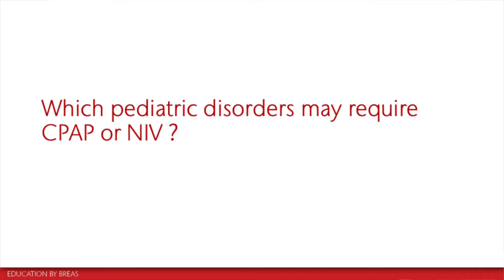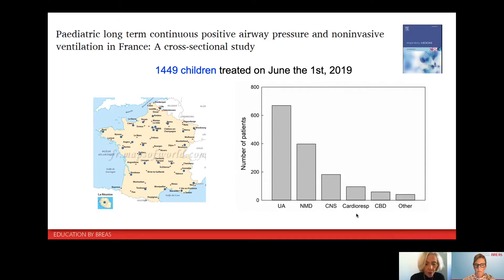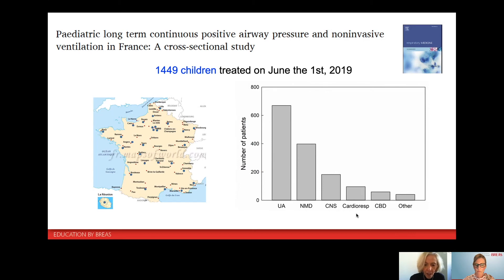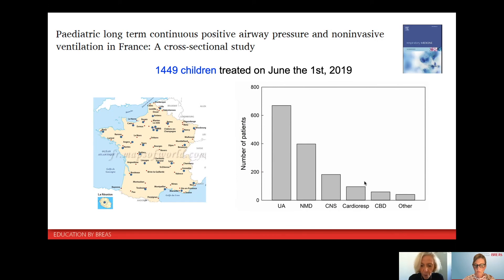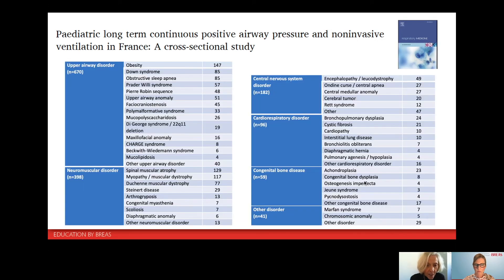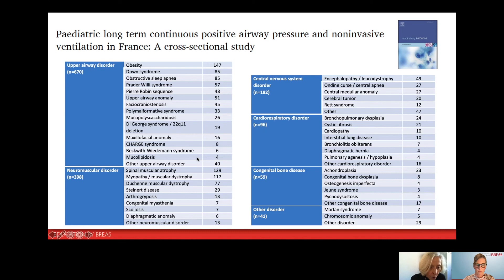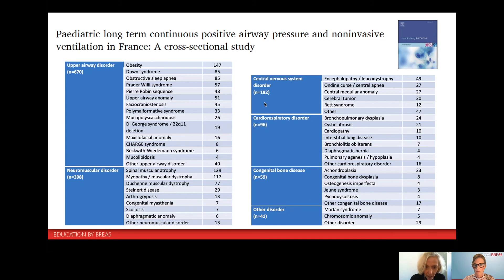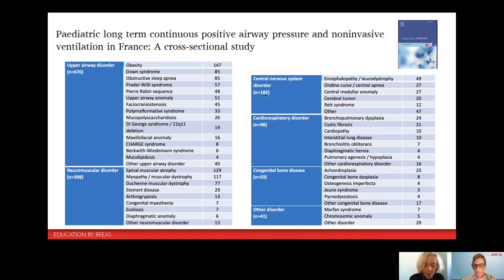CPAP and NIV in Pediatrics: Which Disorders May Require CPAP or NIV?